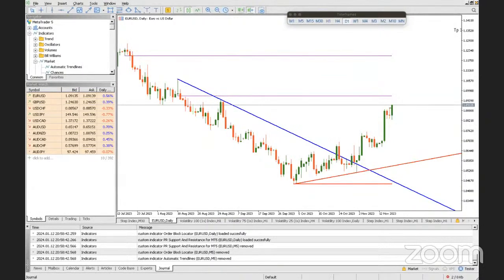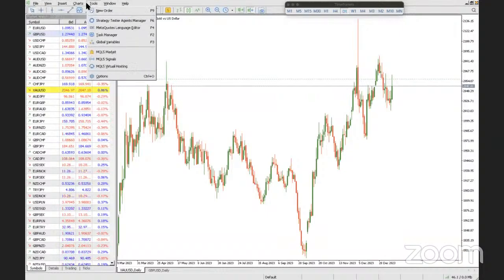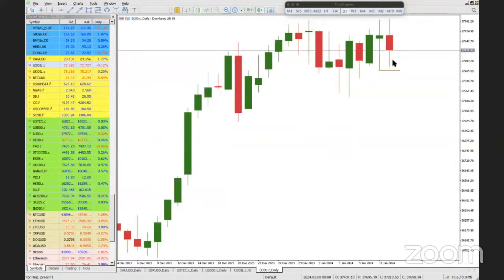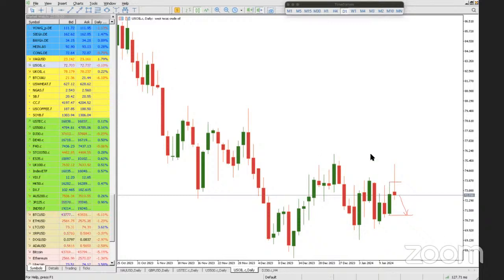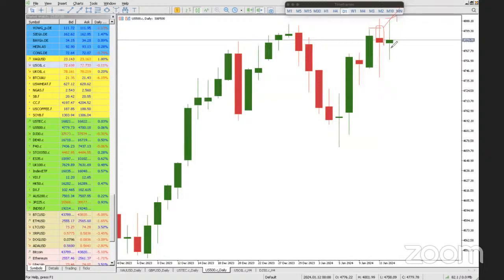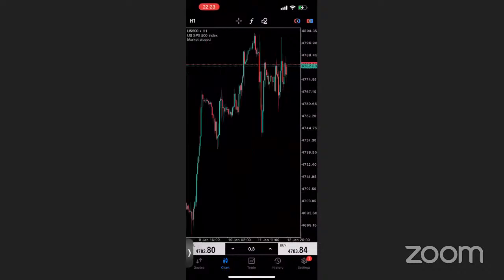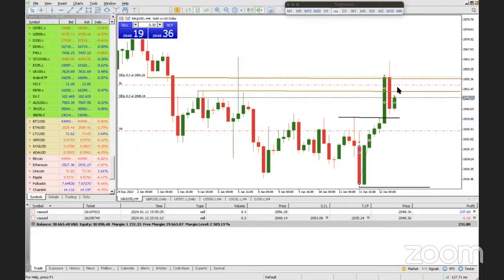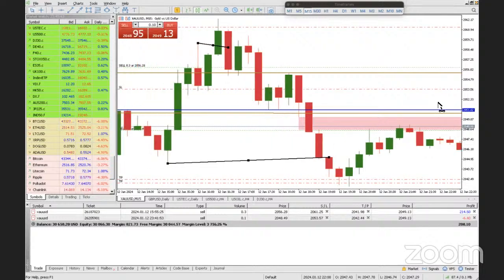DAY5 of 5DAYS CRASH COURSE - 2024 SIMPLIFIED FVG STRATEGY FOR $30,000 TEST ACCOUNT